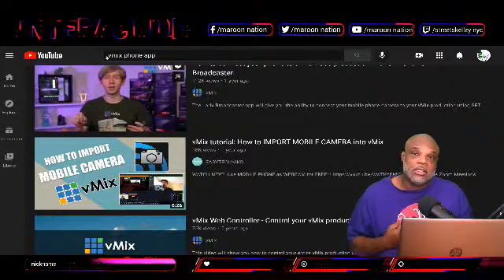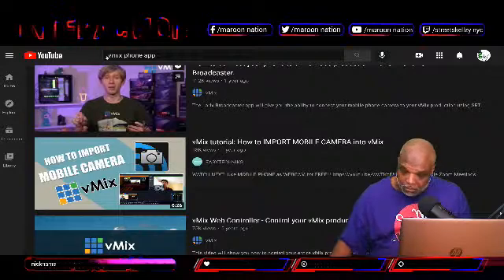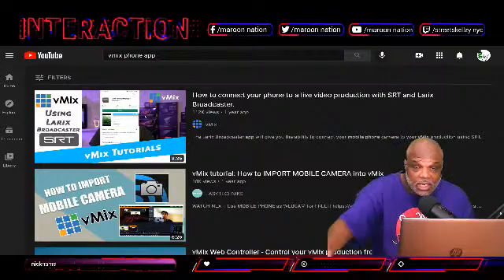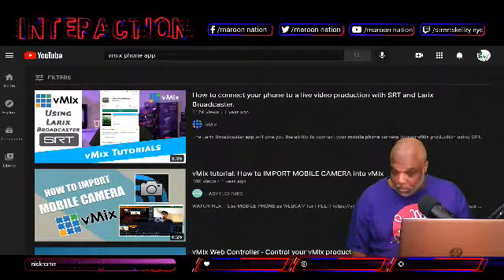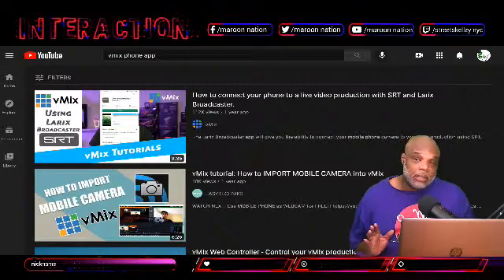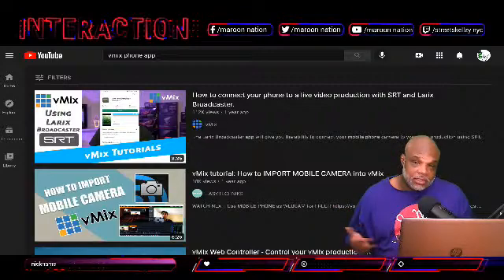why I use Vmix for streaming and the new phone app.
A new app that allows you to control the app from your phone.